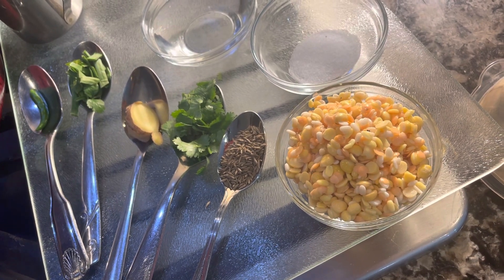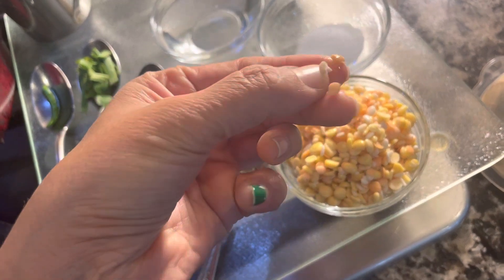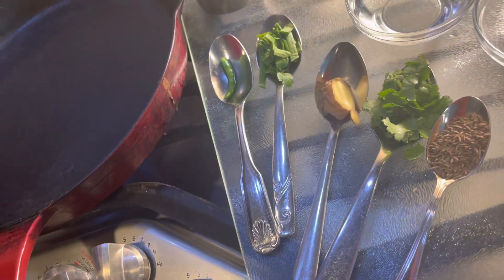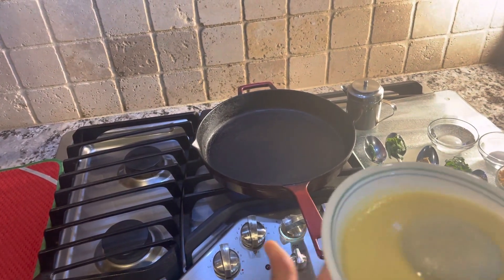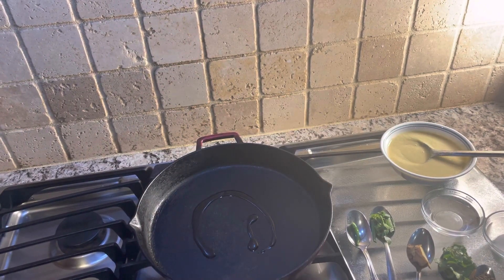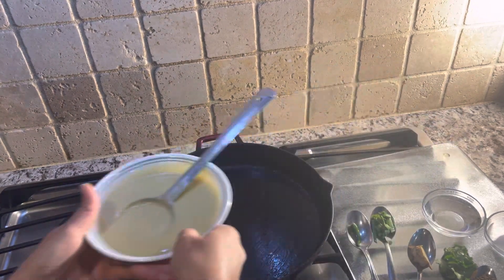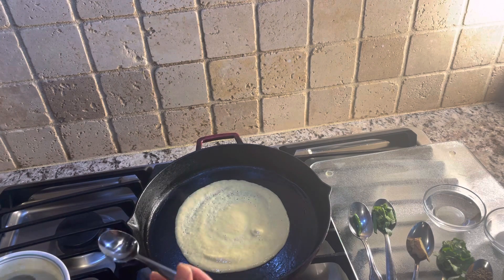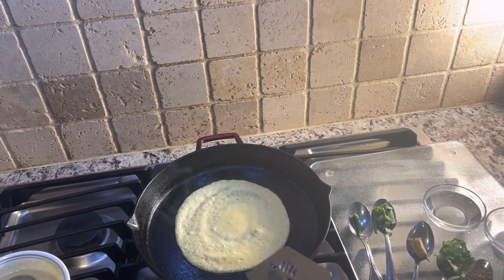Protein Rich Pancake Part 1🌹👉Start To Finish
weightloss Harmonal Challenge#Sugar Nlood pressure friendly Detox Food